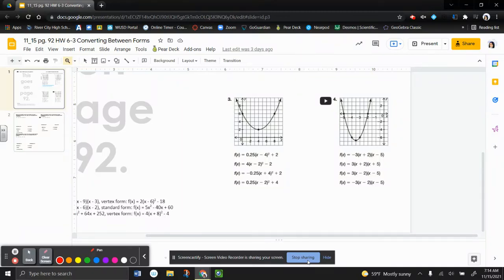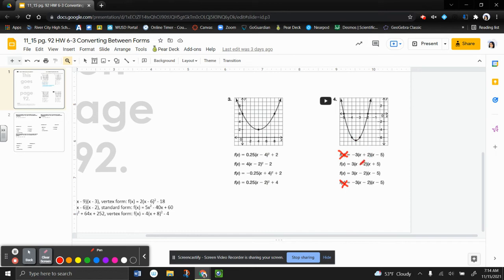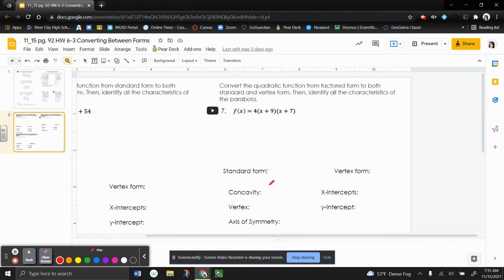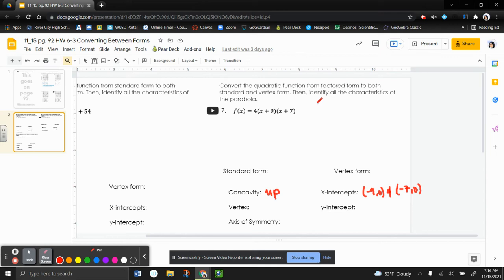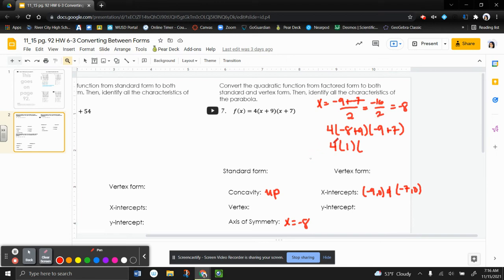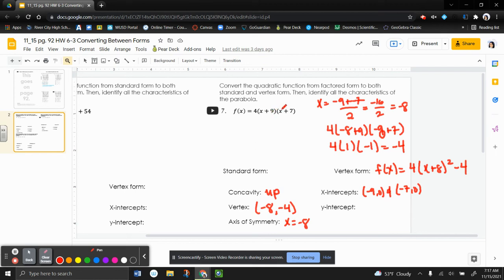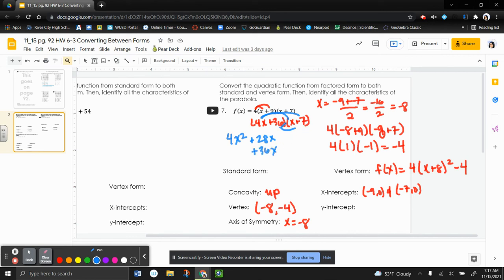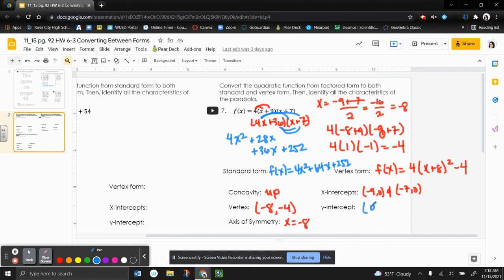HW 6-3 Converting Between Forms